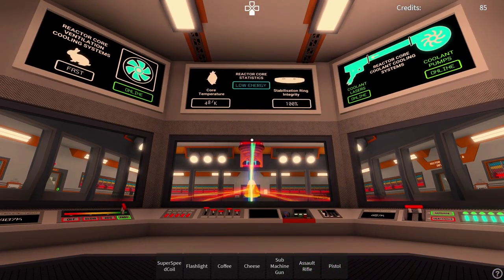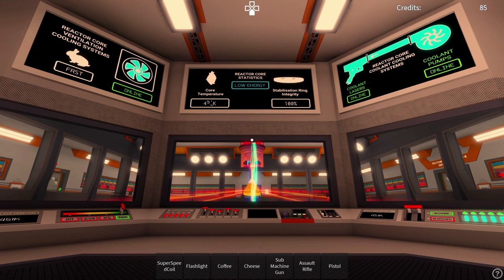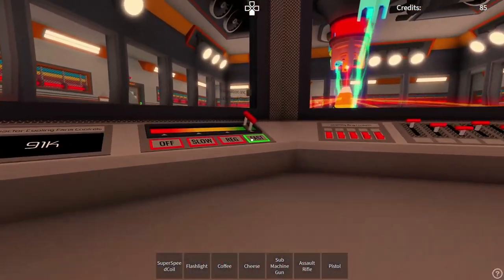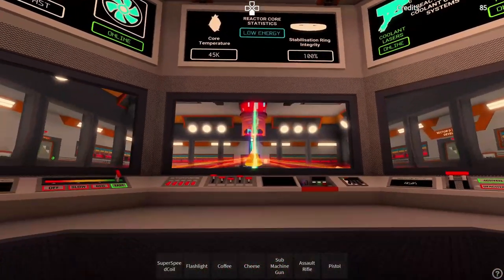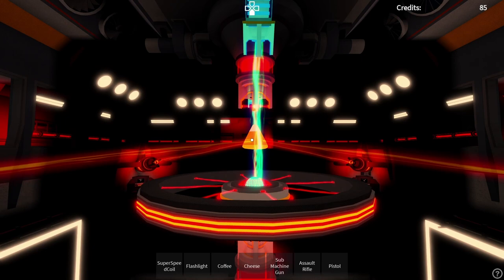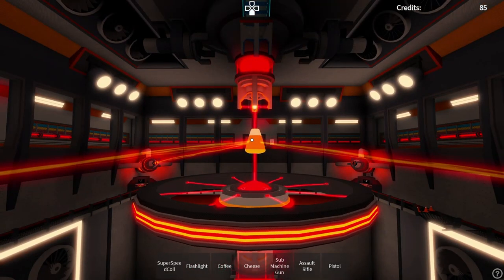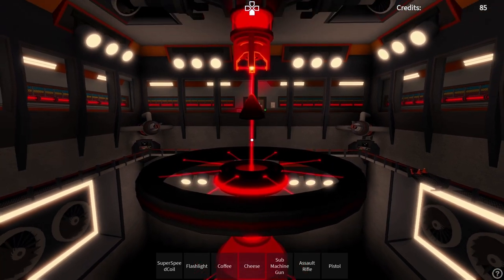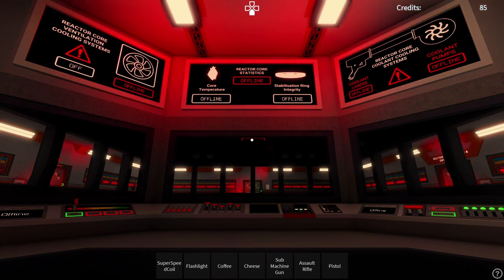IITPP | Candy Reactor Shutdown Success (Halloween Update)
The Halloween Exclusive Candy Corn Reactor Shutdown on Innovation Inc Thermal Power Plant - Roblox.

Side Note - I apologise for the lag present in the video, unfortunately Microsoft have made the decision to downgrade the Xbox Video capture system and I am unable to record on my Laptop due to its slow GPU and CPU. I'm not sure whether or not the Capture system or the hard drive I'm using is the cause of the lag, I'll be trying to resolve the issue in the meantime.